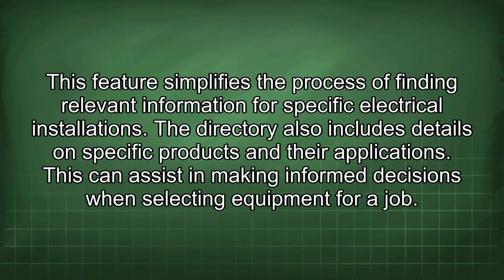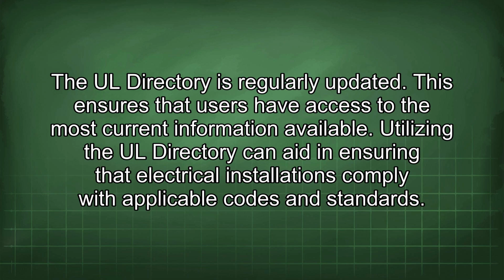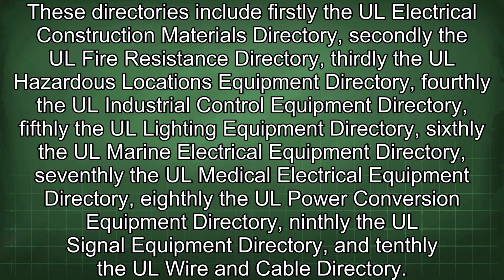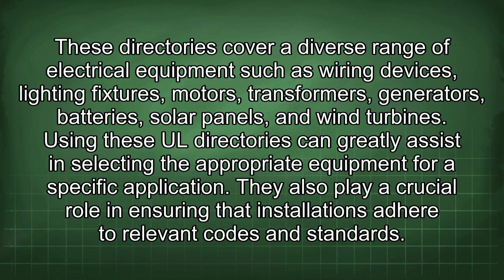UL Directory and NEC for Electrical Work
The UL General Information for Electrical Equipment Directory is a great resource. It offers cross-references to the NEC and other UL directories. This video explains how it helps with code compliance and product selection.